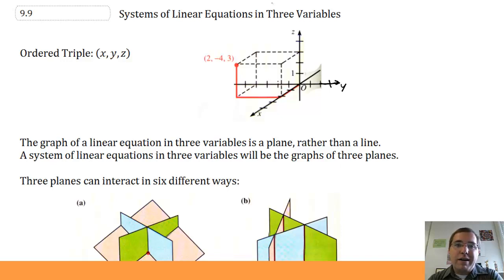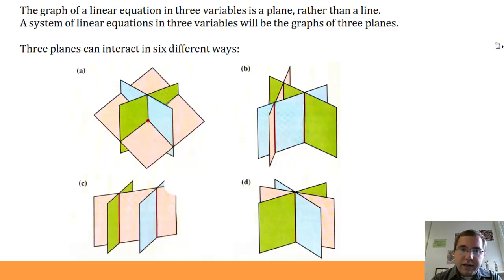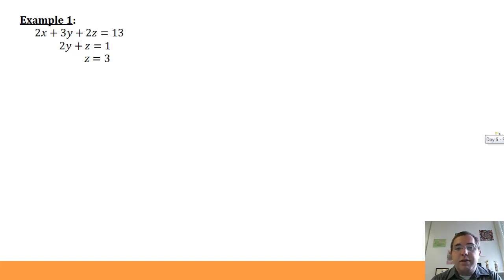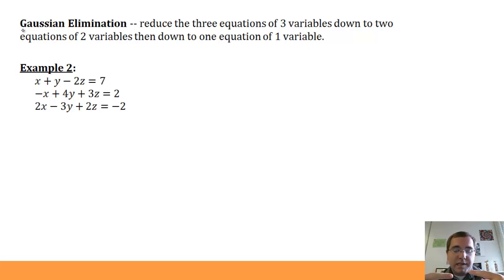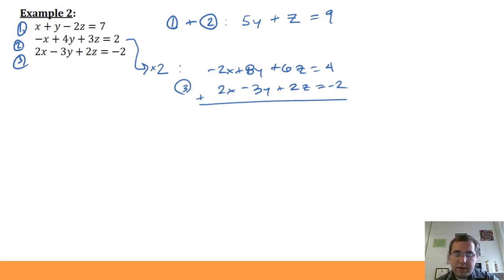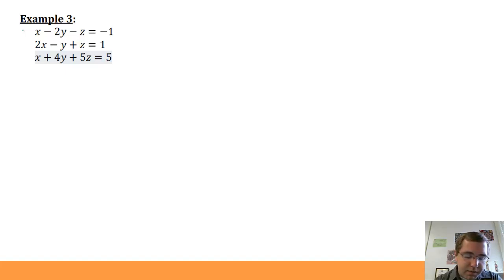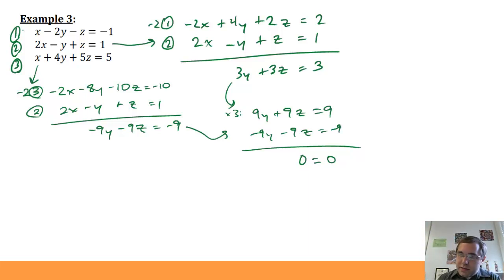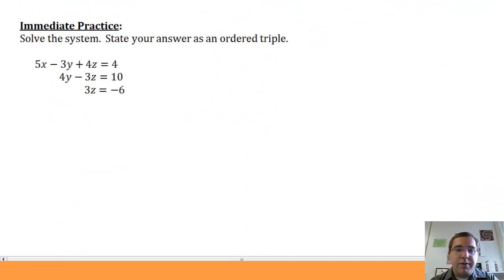ALG350 9-9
Section 9.9: Systems of Linear Equations in Three Variables